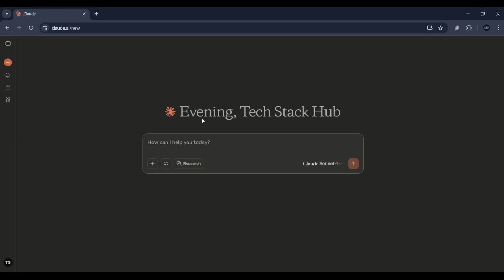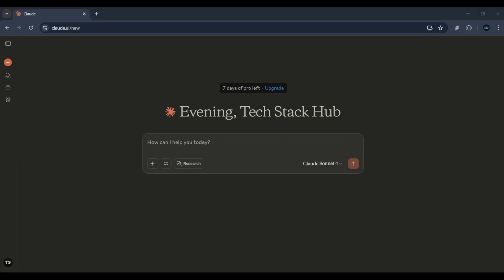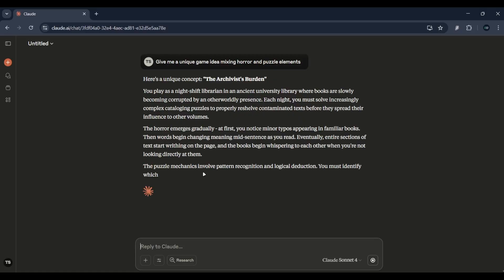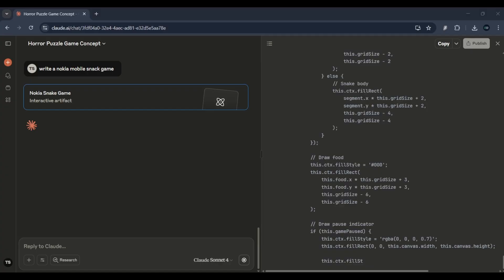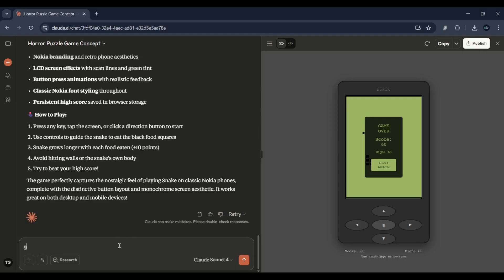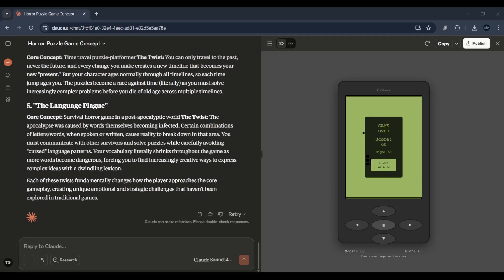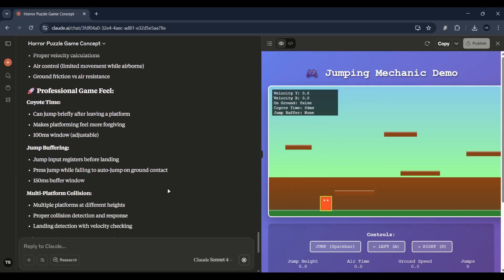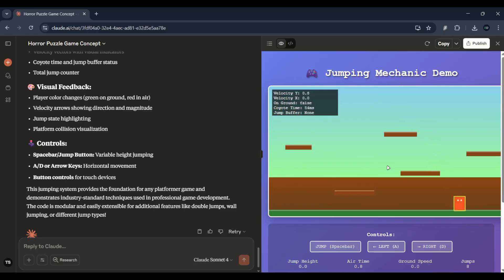Using Claude AI to Create Video Games From Scratch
🎮 Claude AI just helped me build a game — and it blew my mind! In this video, I’ll show you how to use Claude AI to generate game ideas, write code, design characters, and even create full storylines for your next project. Whether you're a beginner or an indie game developer, Claude can be your AI-powered co-pilot in game development.

👉 Learn how to:

Generate game ideas using AI

Create game logic, characters, and power-ups

Use Claude AI to write working game code (Pygame, JavaScript, and more!)

Build your game faster with AI creativity and automation

🧠 AI + creativity = the future of indie game development.